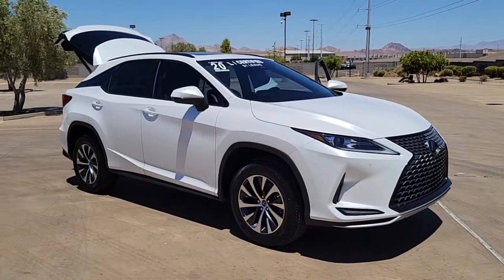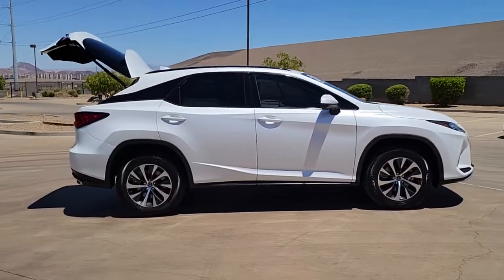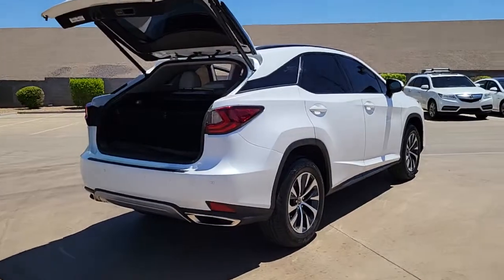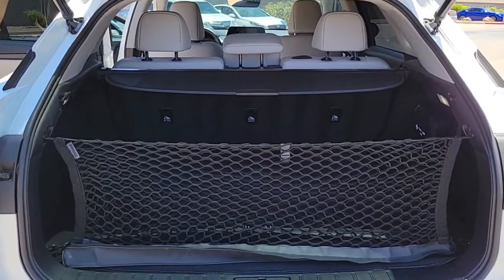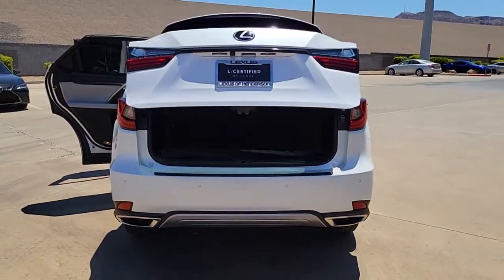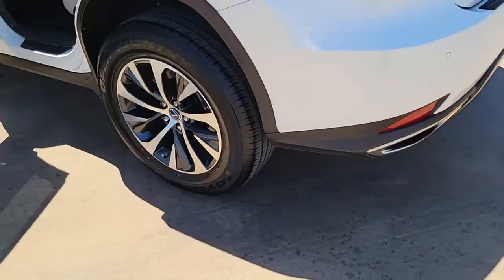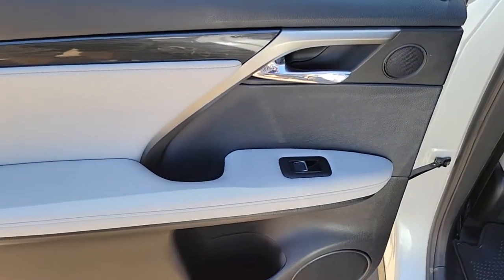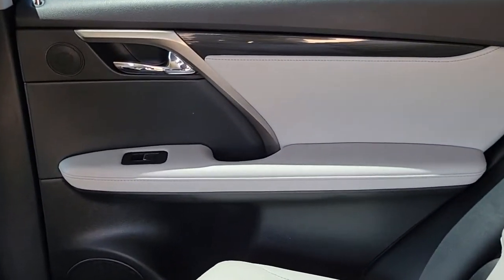2020 Lexus RX 350-Lexus Of Henderson-Lexus L/Certified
Hunting for the perfect Lexus SUV? We've got it right here! Our Lexus L/Certified 2020 RX 350 has too many key features and amenities to list so click the link below to see for yourself all this vehicle has to offer and why it's the right Lexus model for you.